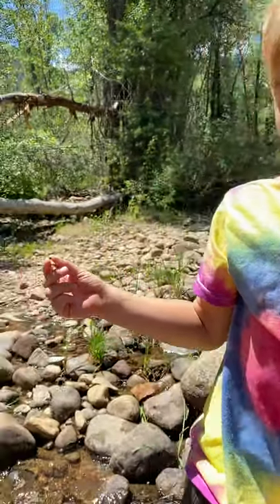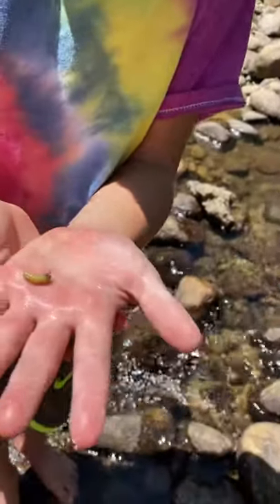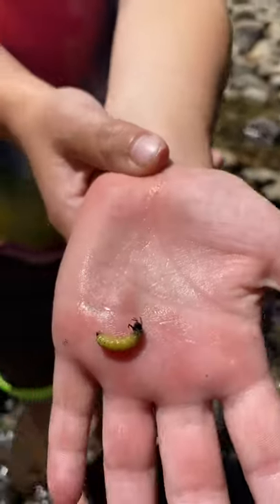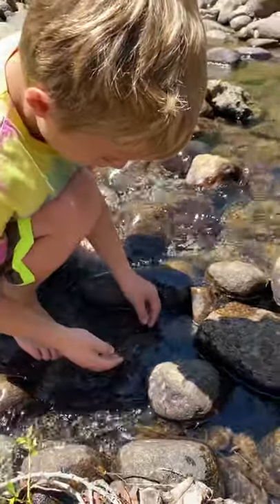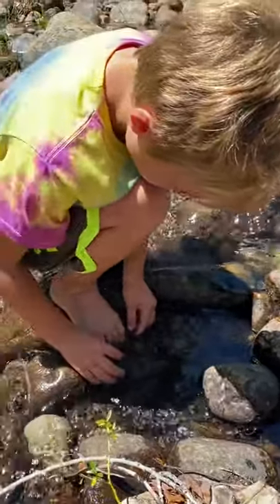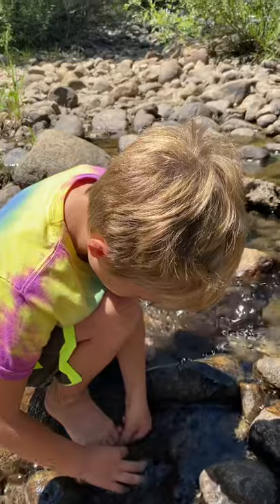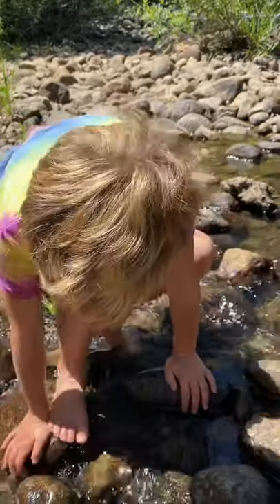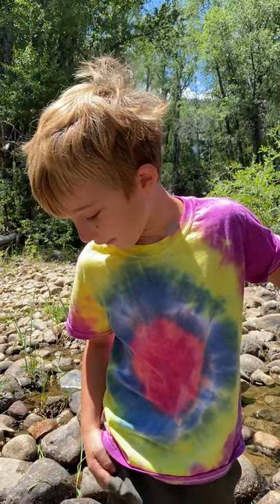Badger and the Stonefly Larva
Badger shares some information on what appears to be a stonefly larva (could possibly be a caddie larva).